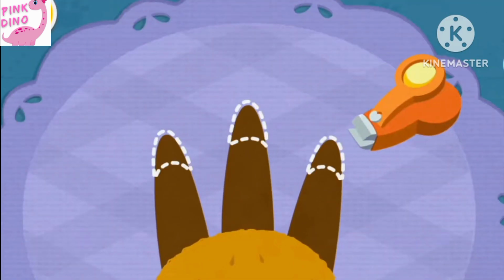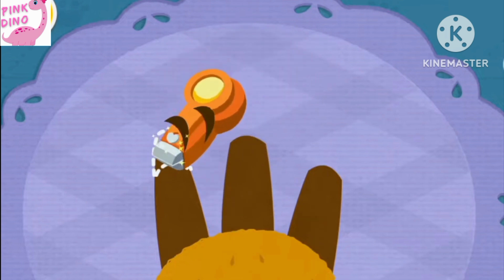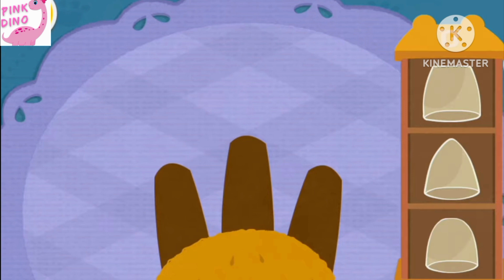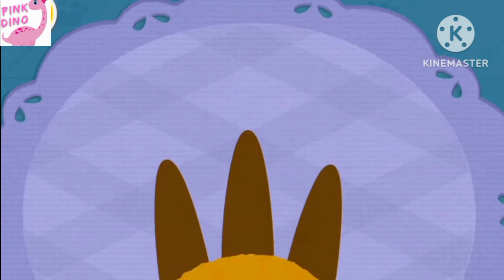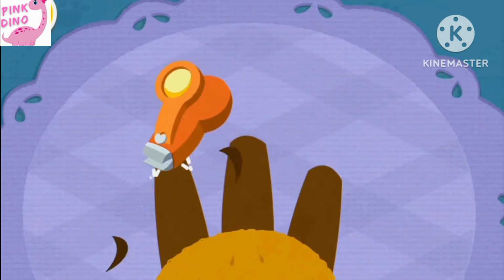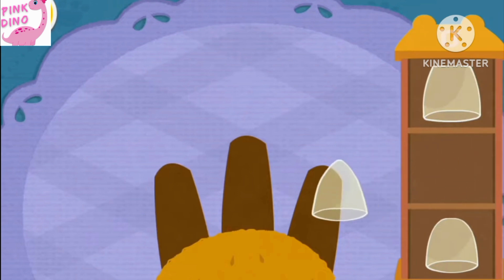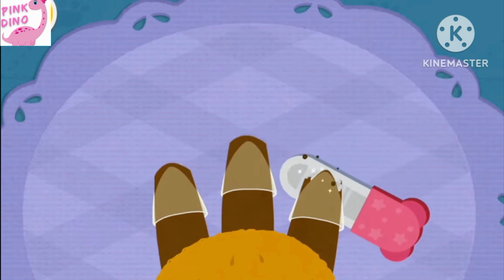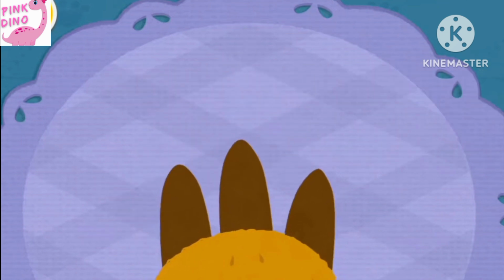Little panda's pet salon || pets saloon|| grooming